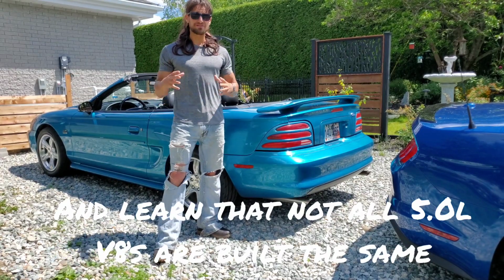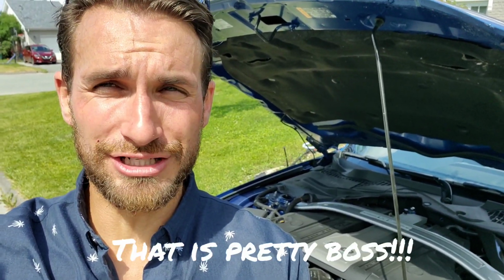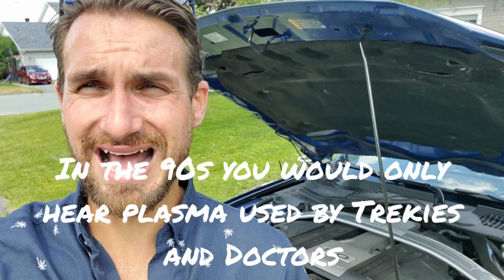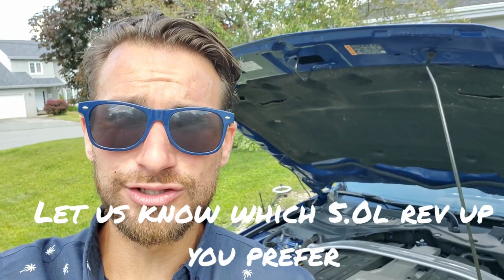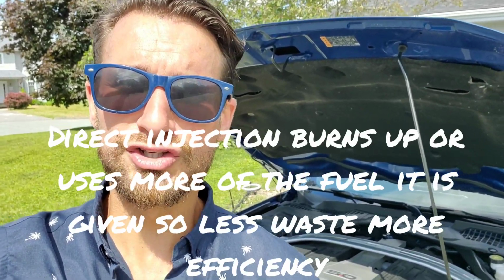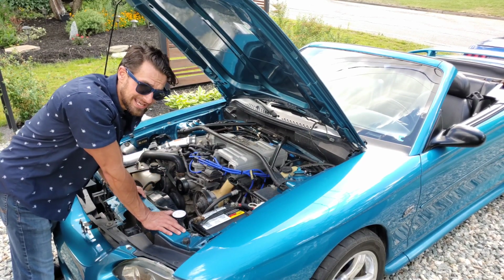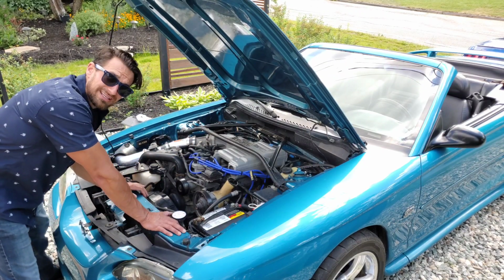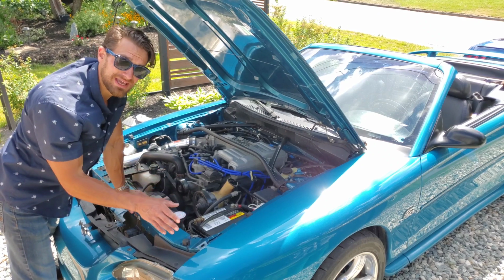Epic 5.0l V8 Battle! Old Vs New. Which V8 should you spend your money on!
Welcome to Johny's car care and reviews where today we will battle the old 5.0l v8 vs the new 5.0l V8. These two V8s are completely different and great in their own ways. But which do you prefer? An OLD inexpensive pushrod V8 or a modern tech. 460hp 5.0l V8? Single camshaft vs dual overhead variable camshaft, which one gives you more bang for the buck. in other words, which one will give give you a hard rocking good time. Is it worth spending 40 to 50 grand getting a modern V8 or should you modify an old V8 that with its cast iron block can take a lickin and keep on tickin.

Well join the community to find out if you can have a whole lot of fun fliping cars for money